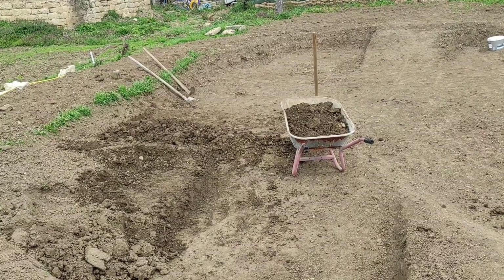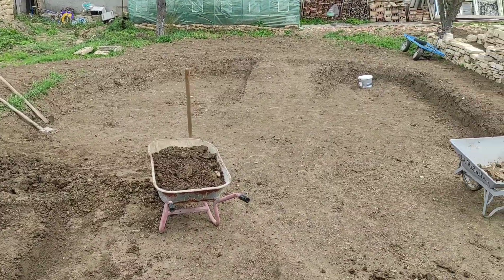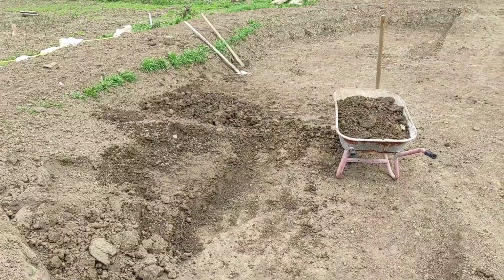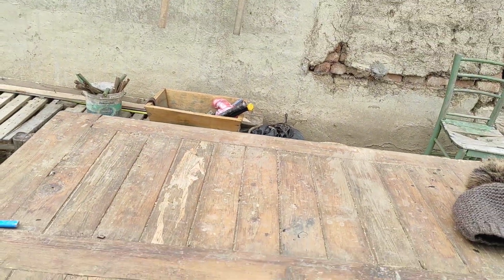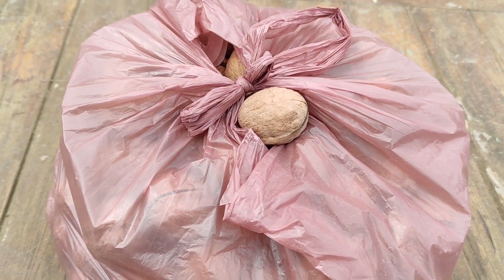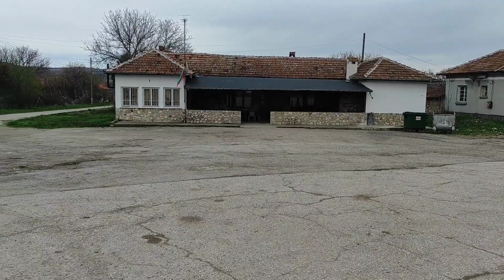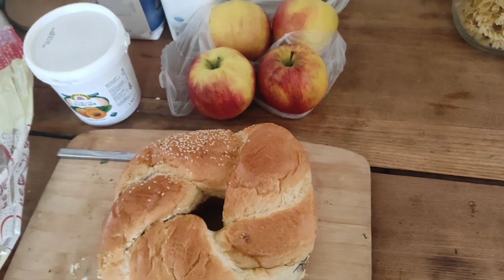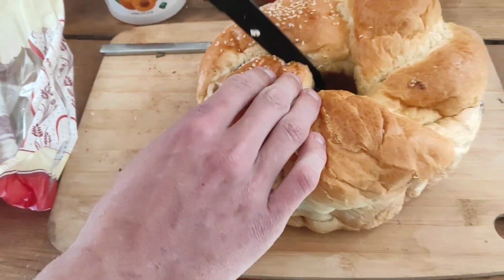We Decided Against Planting Potatoes..For NOW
Day 27 of our 30 day video challenge!

Although we didn't get the potatoes in, and we didn't do much digging, we did have a nice sit down in the plum tree 😂 and have some tasty sweet bread 😋

Fancy buying us a coffee ☕?